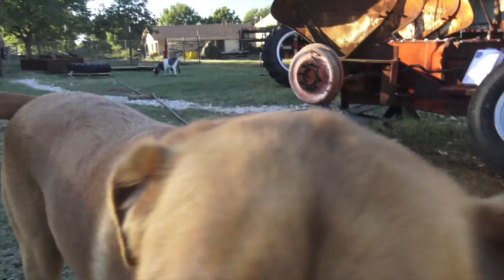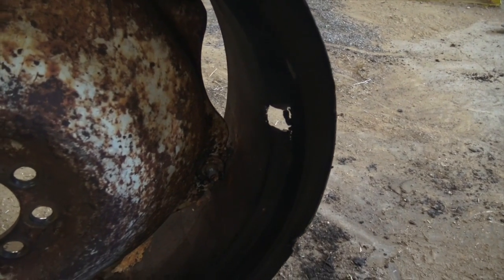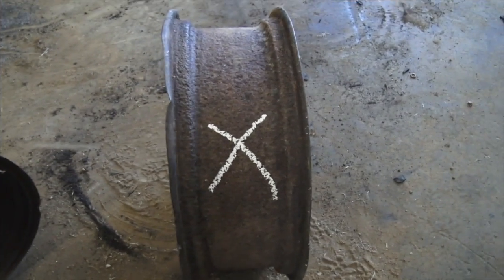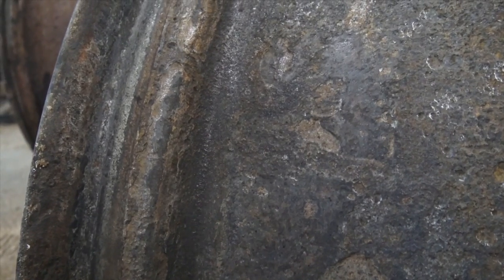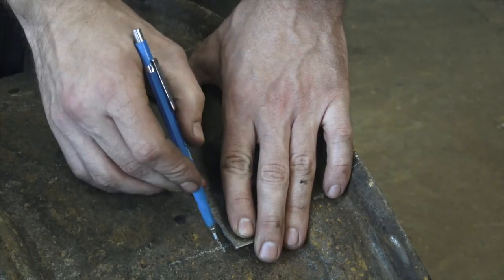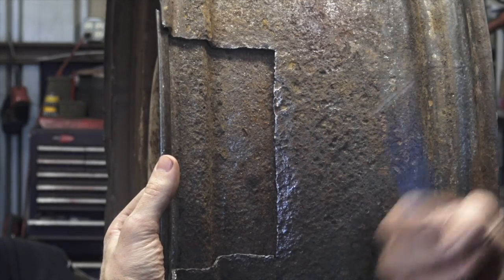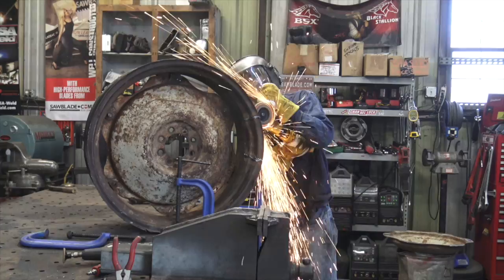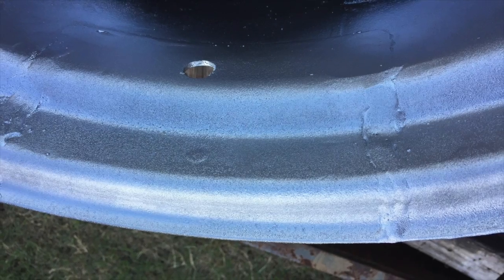THIS AMAZING LOST ART IS THE HIDDEN SECRET TO REPAIRING FARM EQUIPMENT ON A BUDGET!!!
SOME OF MY FAVORITE TOOLS:

KNIPEX German Made Pliers-Wrench:
OTC Slide-Hammer Kit:
Carbide Burrs - An Affordable Set That’ll Last:
SUNGLASSES I WEAR - Quality at twice the price:
Regular Safety Glasses that I Use:
Makita Metal Cutting Chopsaw: